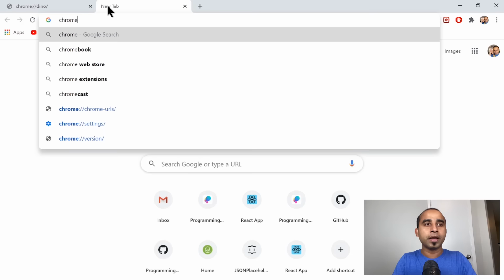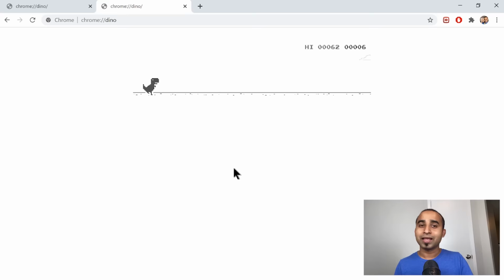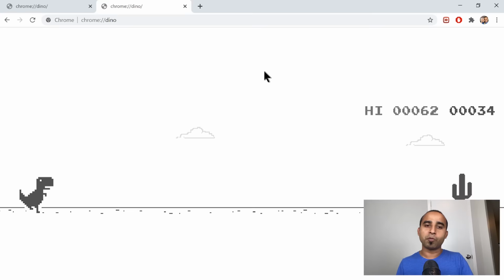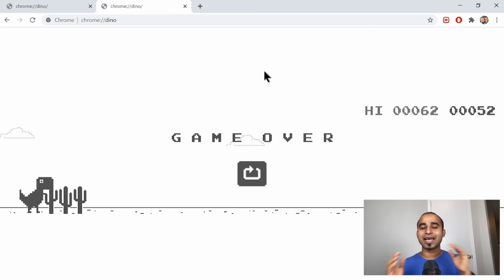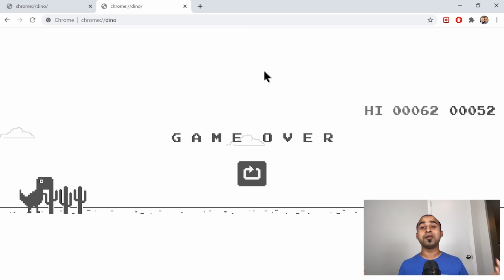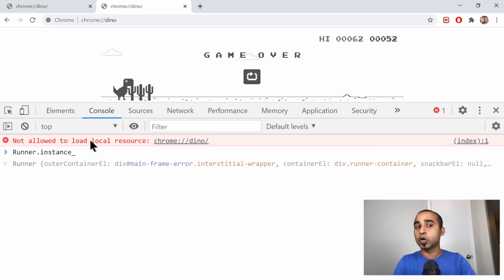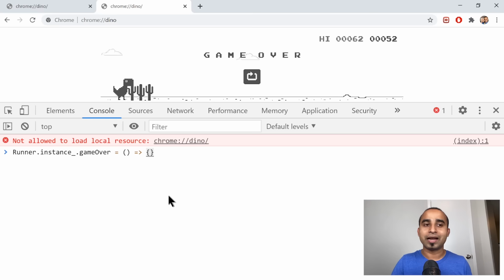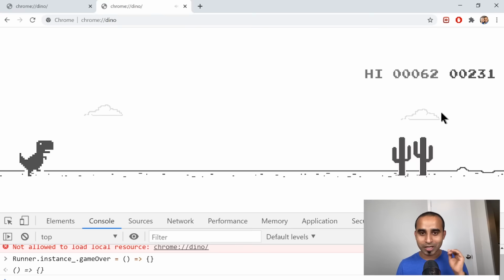Hack Google Chrome Dino Game For Unlimited Score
With just one line of Python code, you can have unlimited score.

Life is boring without games.

But, sometimes we don't have internet to play the online games, like PUBG.

Life becomes too boring at that time.

Let's play the dino game while being online.

Don't worry if you aren't an expert at this game like us.

We'll hack it. 😉

• We'll play the Dino game while being online.
• We'll hack the dino game for unlimited points.

CHECK OUT
If you don't want to hurt your fingers by scrolling on social media, use your webcam to do that for you:

Save yourself from our Grandma ⁠— she'll send this big dinosaur to your house if you don't click on the Like button and also turn the Subscribe button from red to white.

Don't SHARE this with your friends. They'll know your secret of how you become Dino Master.